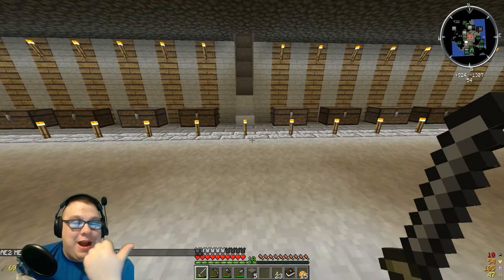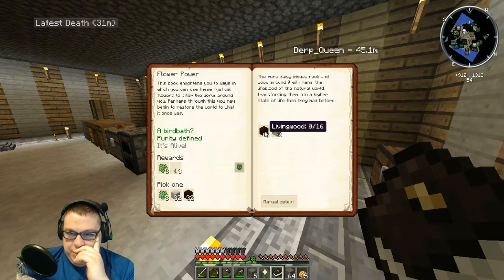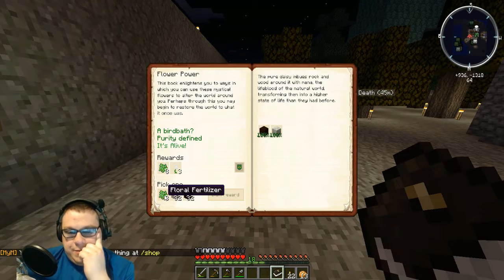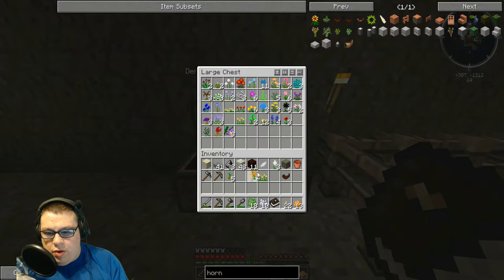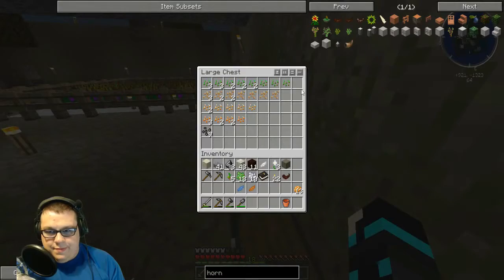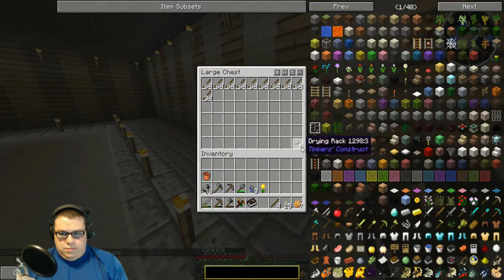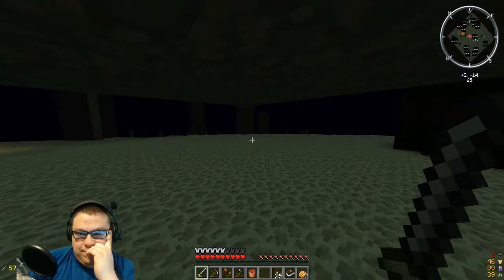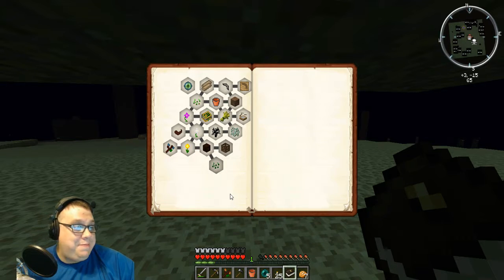OverGrowing MineCraft (4) - I'm In The End